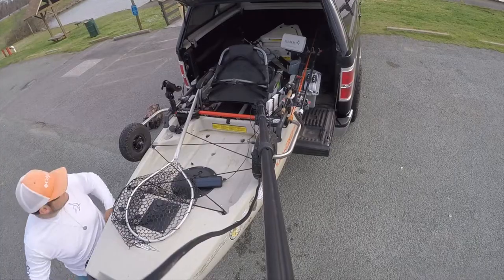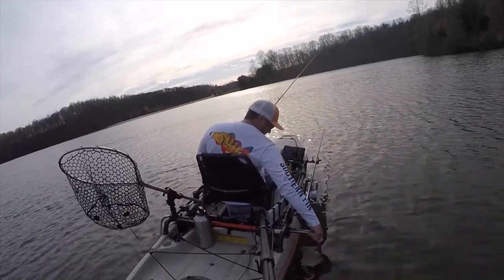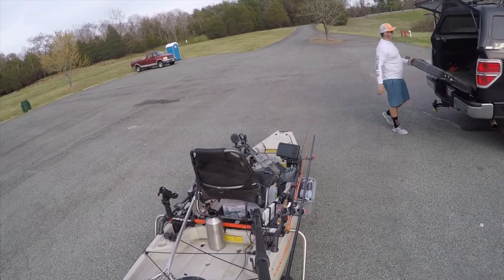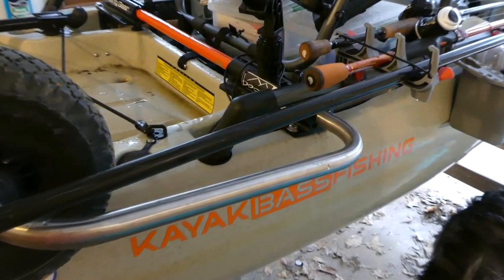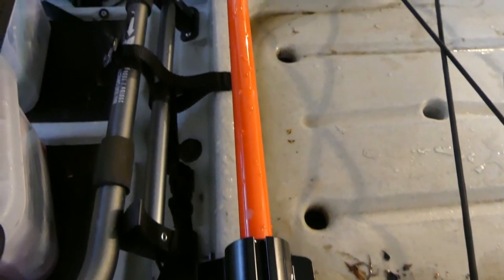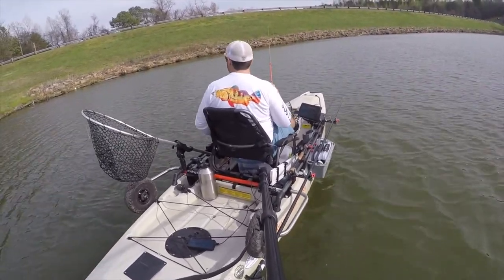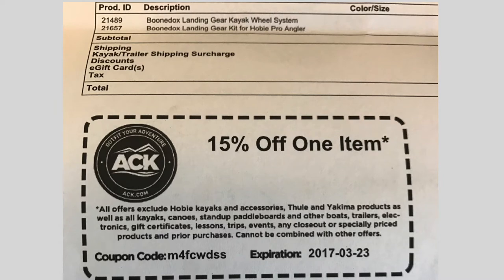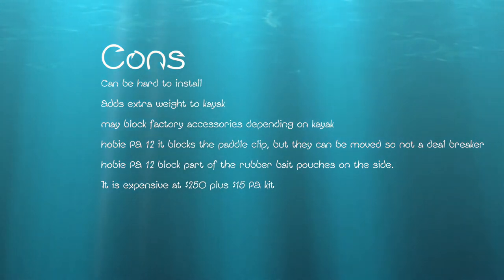Review: BooneDox Landing Gear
Review of the BooneDox Landing Gear (Installed on a Hobie Pro Angler 12)

DIY Parts:
Anker 10ft Micro USB Cable
USB-C 10FT Cable
Go Pro Tripod Adapter
Tripod Smart Phone Mount
Camera Shoe Mount Adapters
Scotty Post Adapter
Scotty Mounting Bolt

Hobie Accessories:
Hobie Rod Rack/ H-Rail
Scotty Rod Holder
Jet Logic Anchor System
Scotty Mount
Scotty Anchor Lock
Hobie H-Rail Tackle Bin
Hobie Rectangle Gear Bucket
H-Rail Scotty Adapter
Hobie 12v Battery Holder
H-Rail RAM Ball Adapter

Equipment:
Boomerang Line Cutters
Rapala Fish Grips
Garmin Striker 5CV
Garmin Striker 7CV

Filming Equipment:
Macbook Pro
Sony 4K Camera
Panasonic 4K Camera
GoPro Hero 5 Black
GoPro Hero 3+ Silver